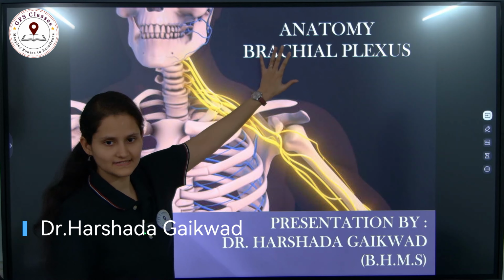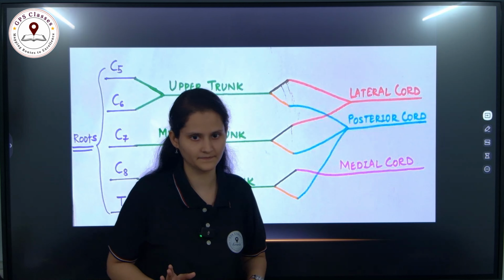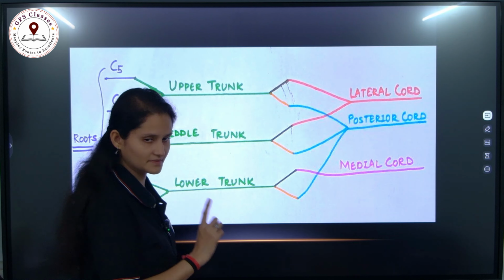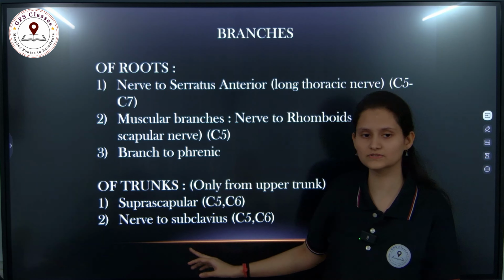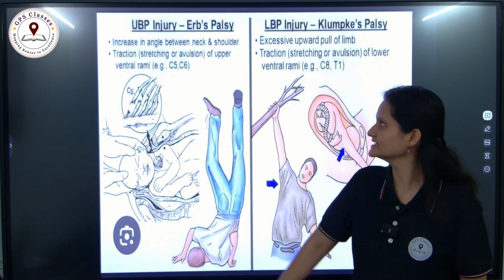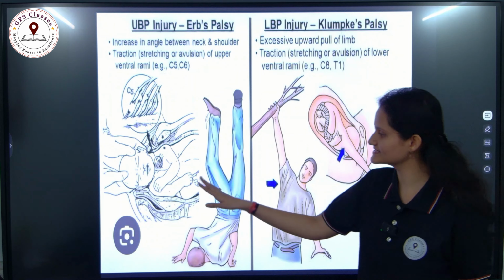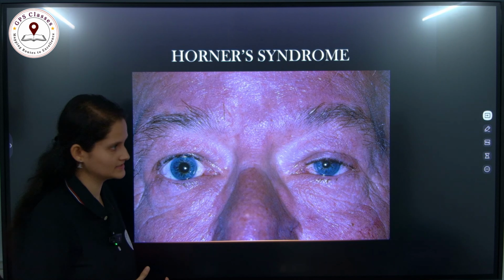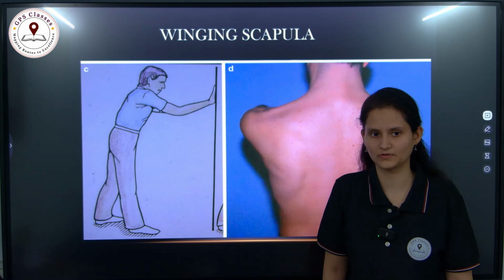BRACHIAL PLEXUS | ANATOMY | CLINICAL ANATOMY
In this video, we dive into the fascinating world of the brachial plexus—a complex network of nerves that plays a crucial role in arm and hand movement. We’ll break down its anatomy, functions, and common injuries, providing a comprehensive overview to help you understand how this essential nerve network operates.